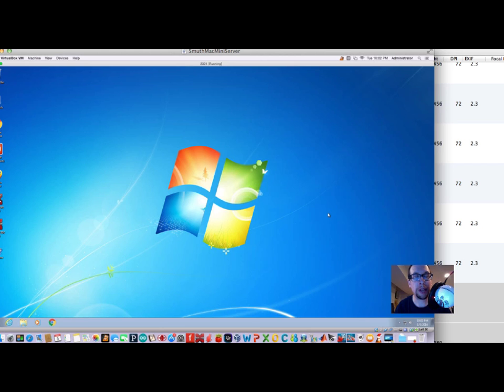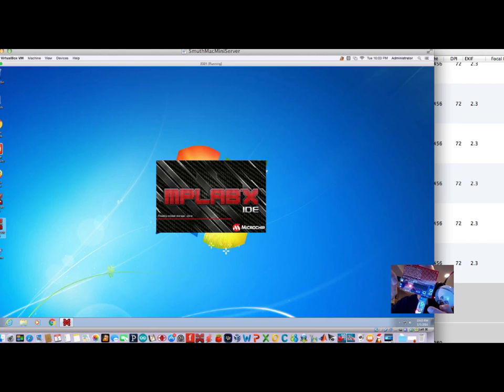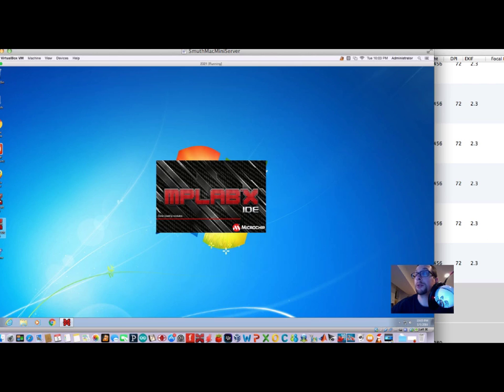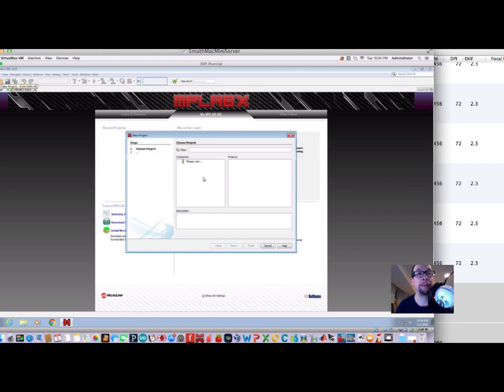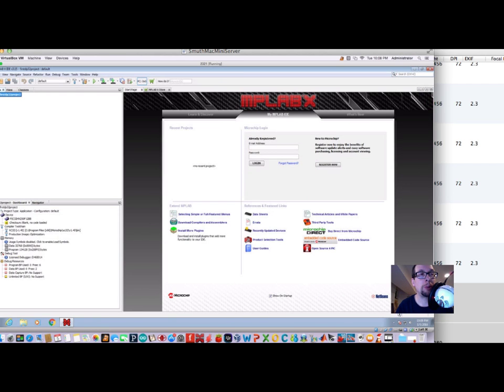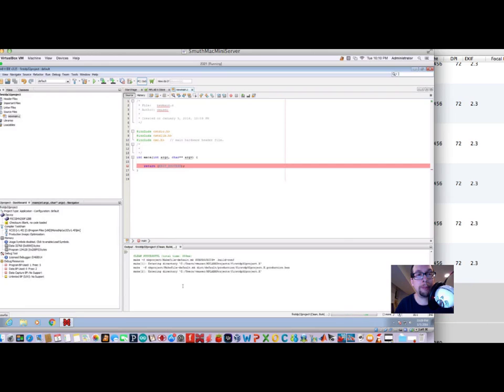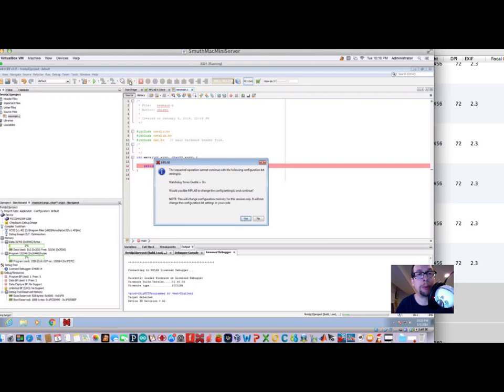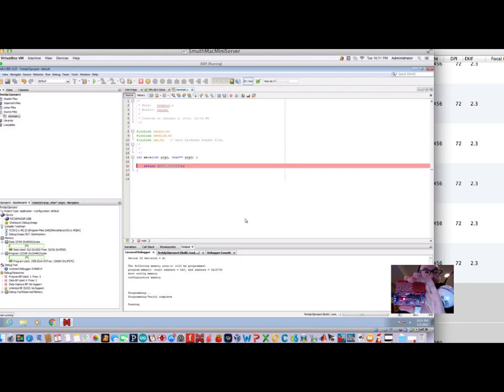The chipKIT DP32 board and PGM Programmer: An Intro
This is a brief introduction to one of the hardware boards used in the EECS2021 Computer Organization class in York University's Lassonde School of Engineering.  We use these boards to get a hands-on perspective about how computers work.